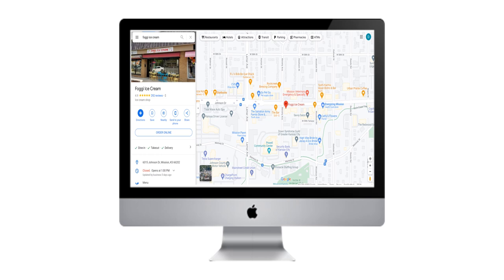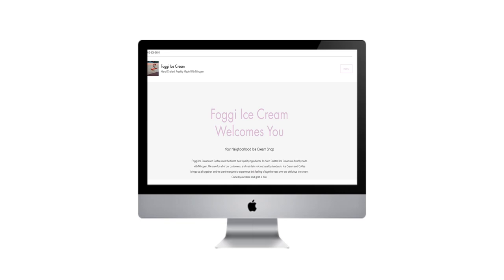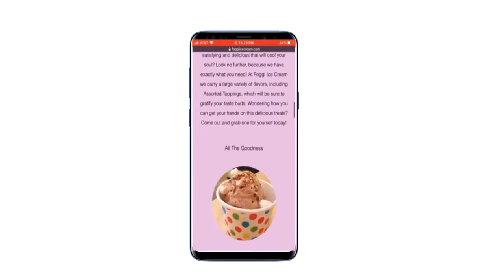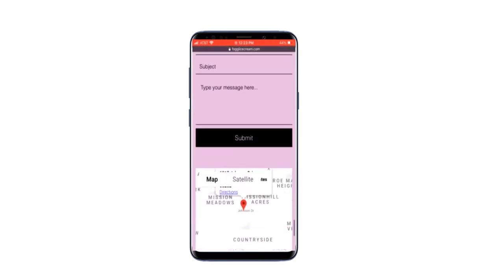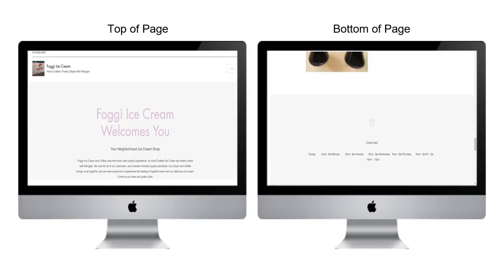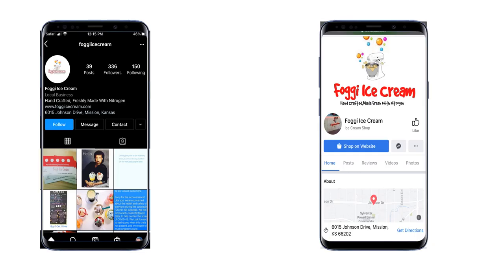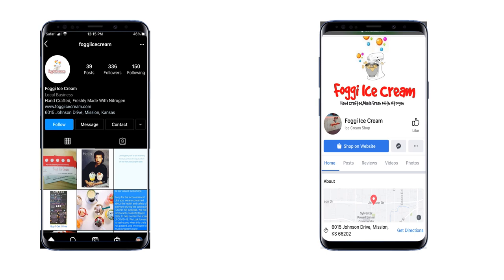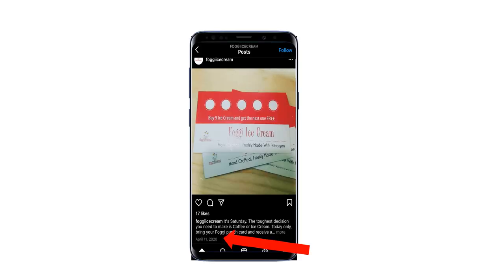EN306B Group Presentation (Foggi Ice Cream) Peer-Review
Dr. Grover Unit 3 Peer Review: Post Video